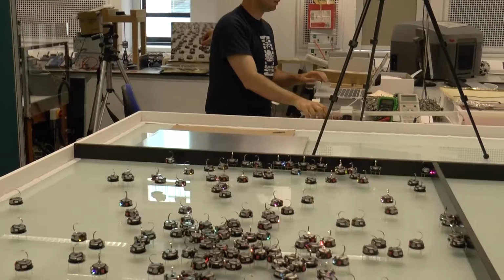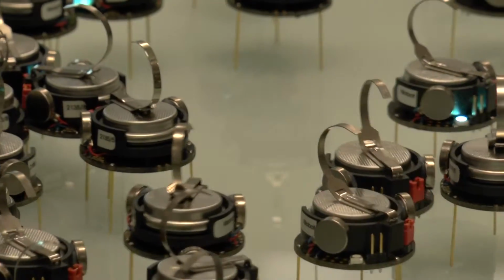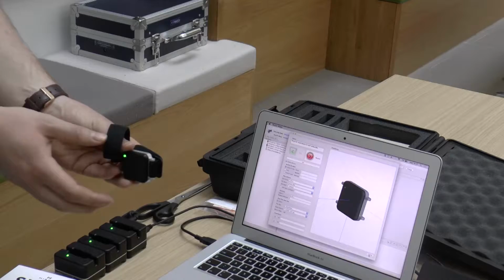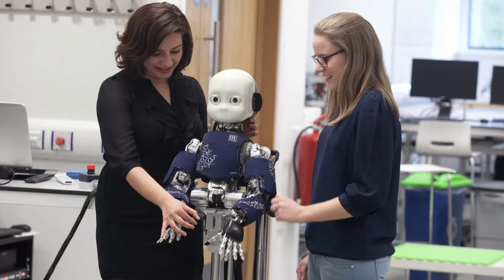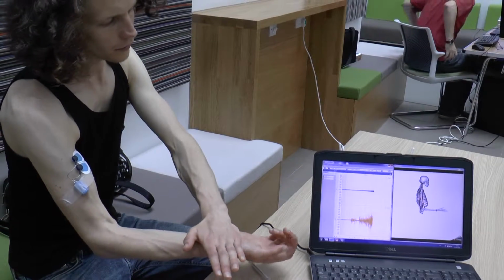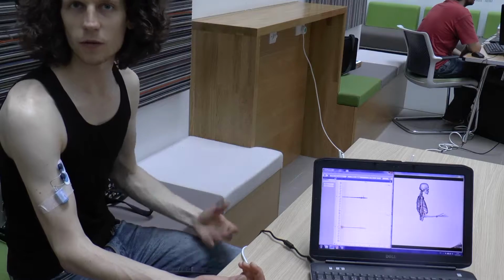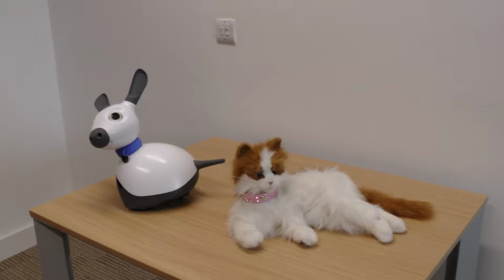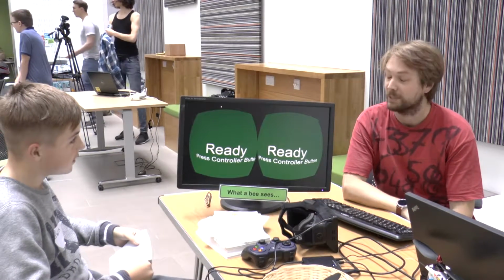UoS Robotics filmed and Edited by Rawmarsh Students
This video was shot and edited by students from Rawmarsh School over the course of two outreach events.